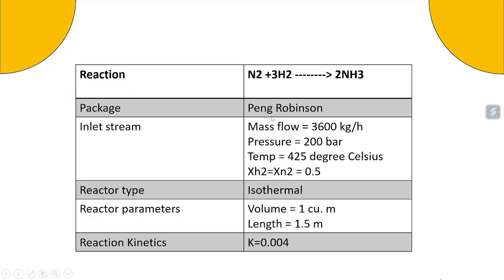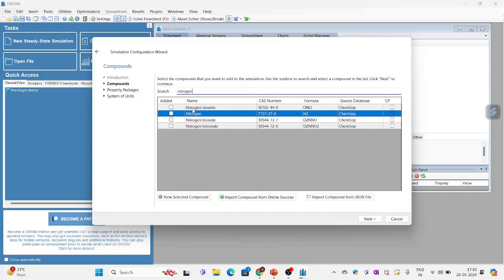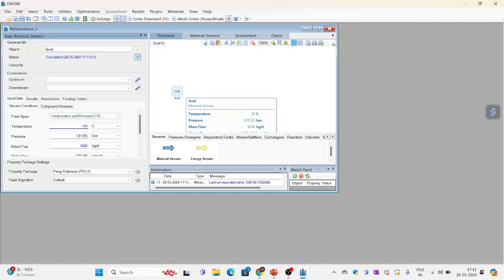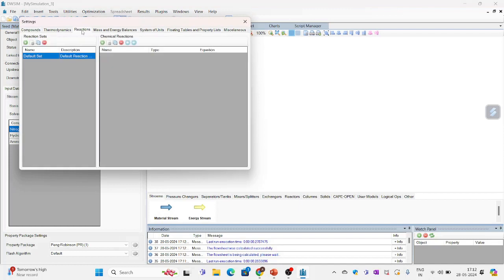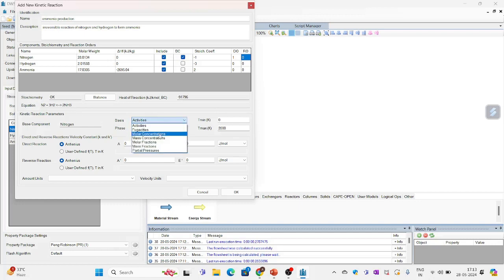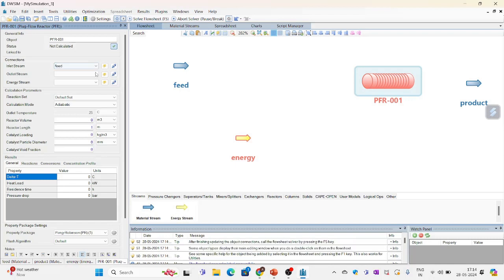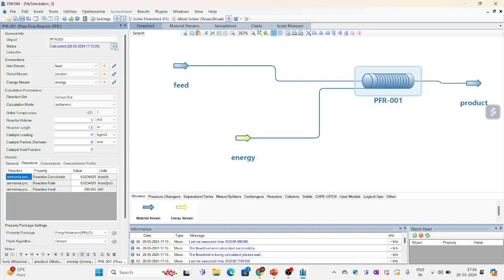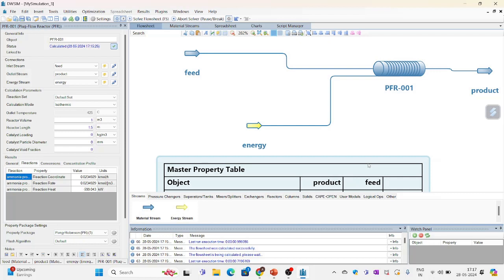SIMULATION of a Plug Flow Reactor in DWSIM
Hello Junta,
I am a iitbombay alum trying to share relevant skills for job market and placements.
This video demonstrates simulation of a plug flow reactor in opensource software DWSIM